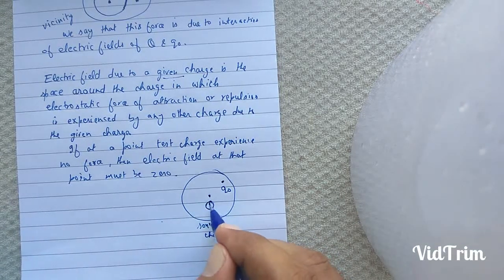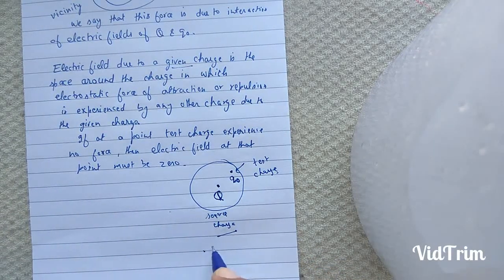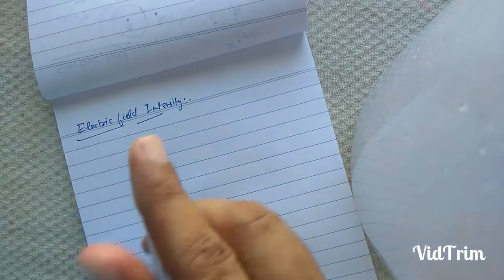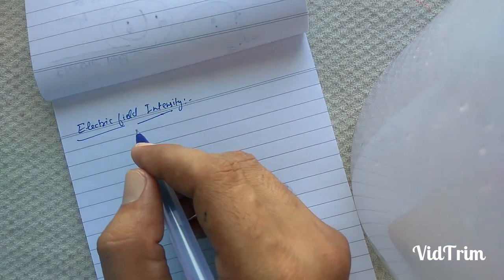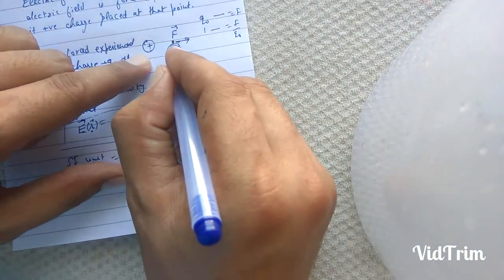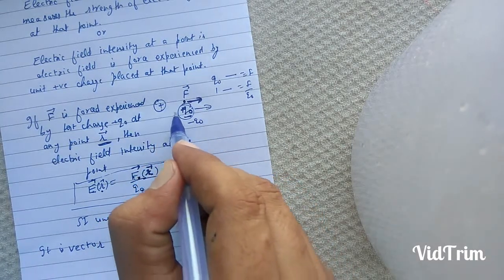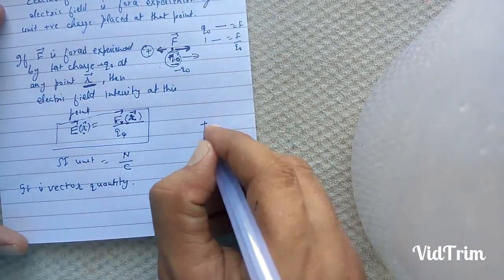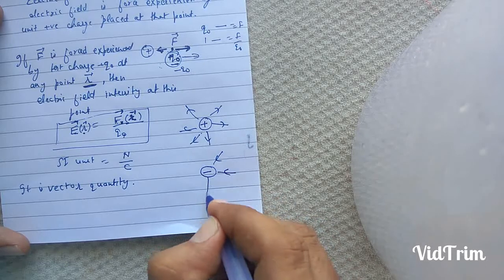12 physics electric field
Unit electrostatics for CBSE ICSE HARYANA board by Jitender Singh